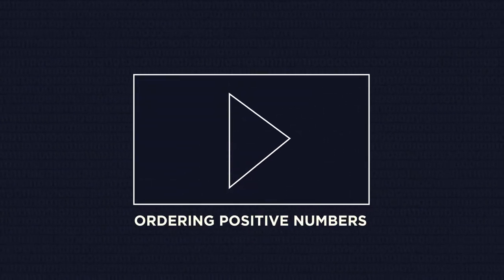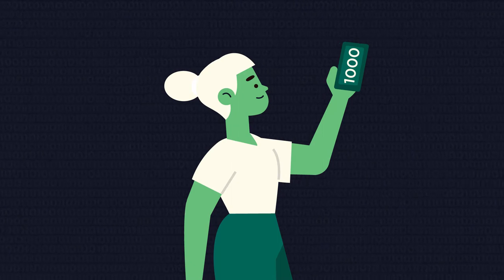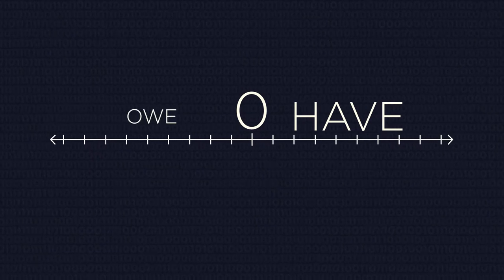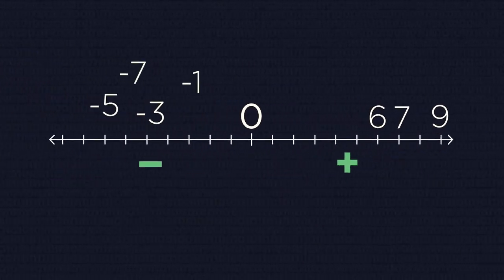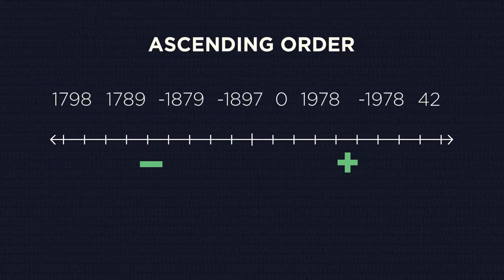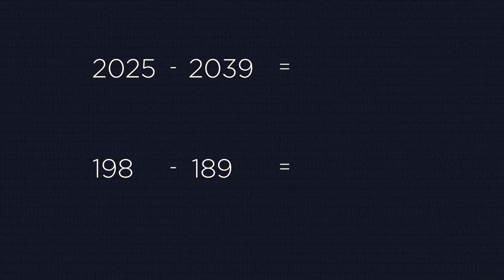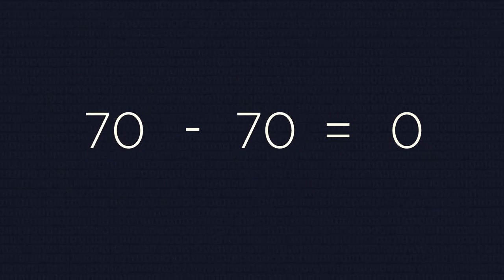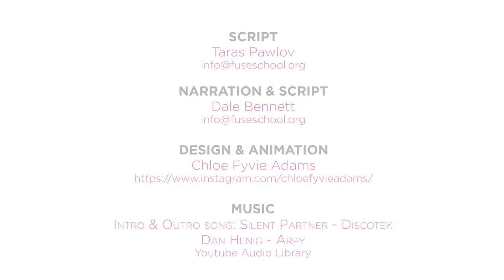Ordering Negative Numbers | Maths | FuseSchool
Ordering Negative Numbers

But how do we order negative numbers, or, more generally, integer numbers?
Let’s do it step by step.
First, we should figure out what a negative number is in real life.
We can quite easily imagine what it means to have £1000. But what does it mean to have -1000 £?

CREDITS
Animation & Design: Chloe Fyvie Adams
Narration: Dale Bennett
Script: Taras Pawlov